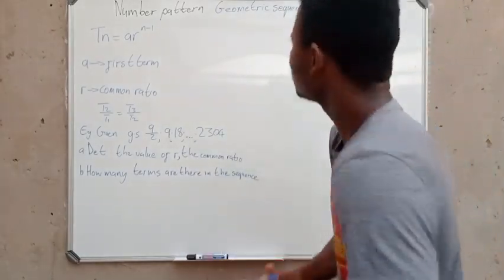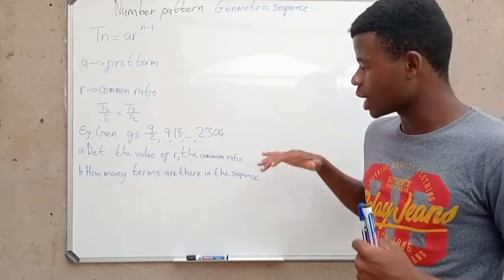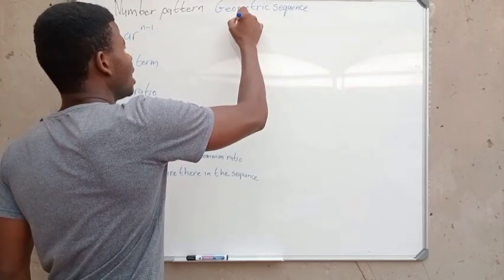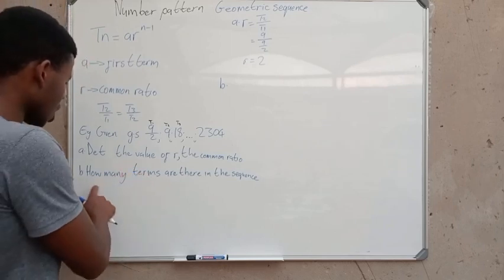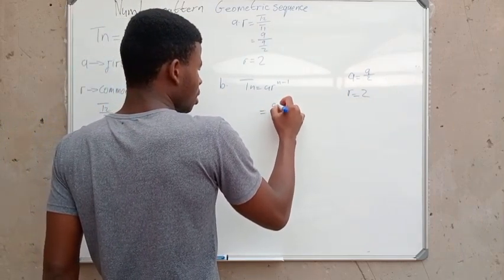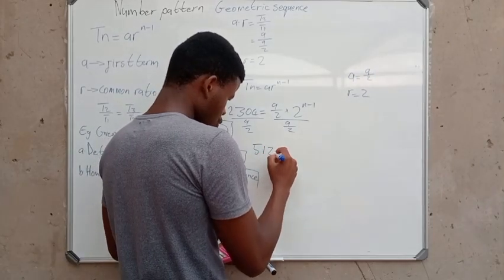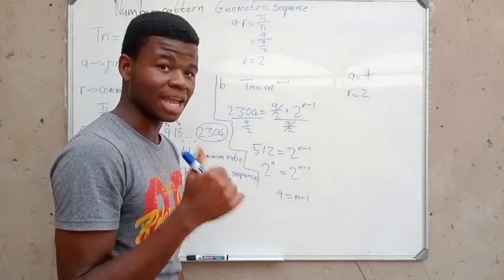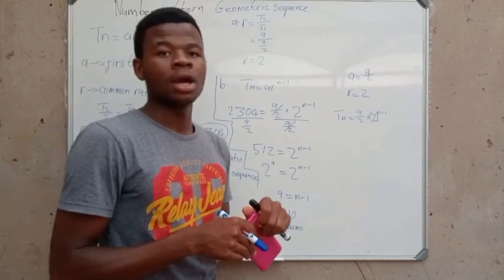Introduction into geometric sequence like no other